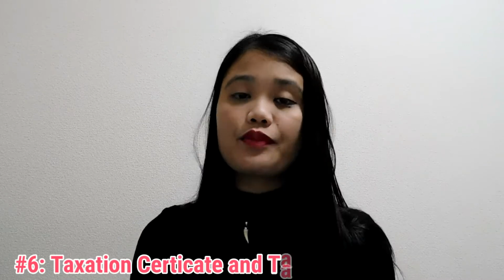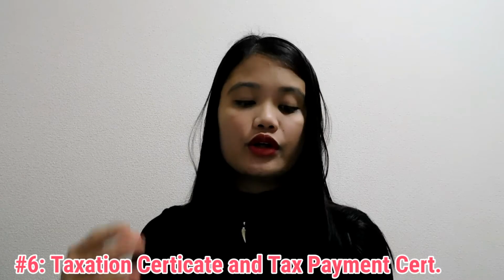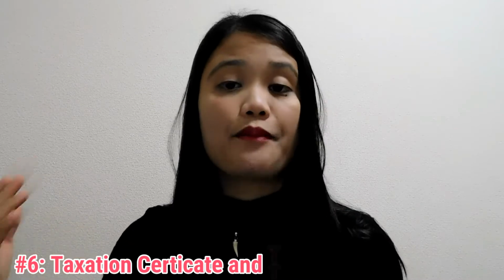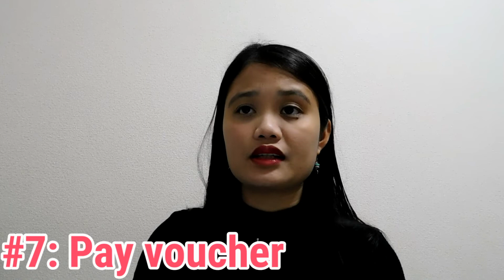ALT diaries: Visa Renewal Process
Time flies and you might be now worried as to how to renew your residence card here in Japan. Let me share you some tips, the whole process and share my piece of advice.

ALT in Japan since 2016. Sharing helpful details about my job and life here in the land of rising sun. Cover dances to feature varied places in Japan and in other countries in the future.